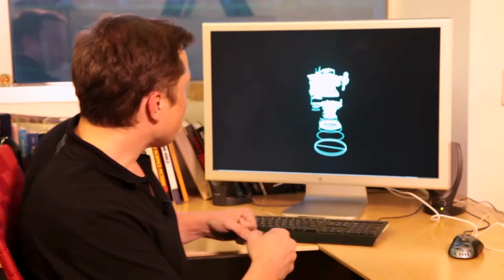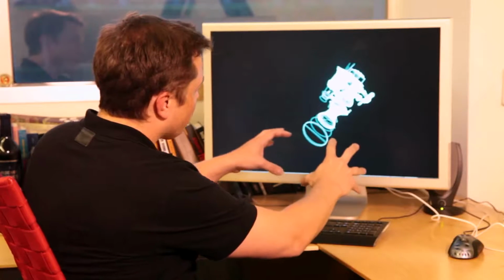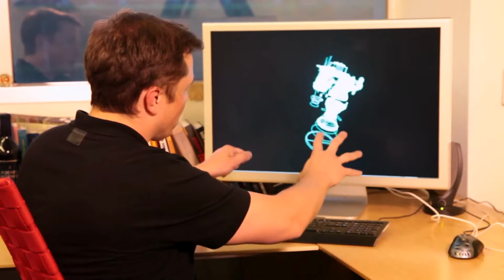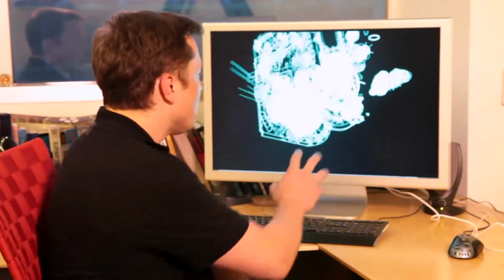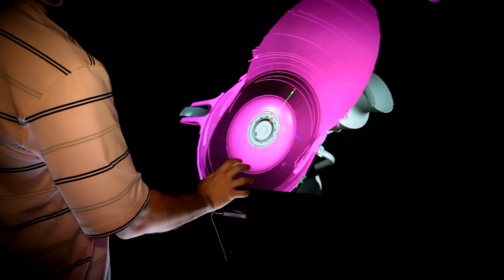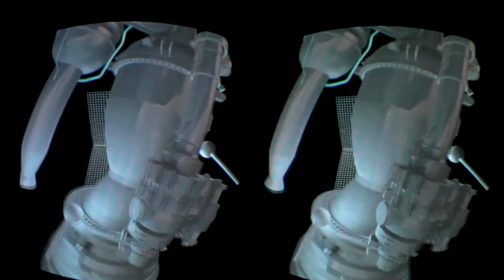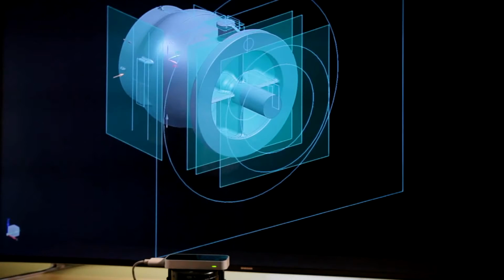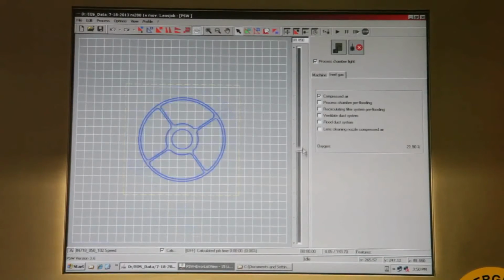Elon Musk Talks About The Future of Design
SpaceX is exploring methods for engineers to accelerate their workflow by designing more directly in 3D. We are integrating breakthroughs in sensor and visualization technologies to view and modify designs more naturally and efficiently than we could using purely 2D tools. We are just beginning, but eventually hope to build the fastest route between the idea of a rocket and the reality of the factory floor. Special thanks to Leap Motion, Siemens and Oculus VR, as well as NVIDIA, Projection Design, Provision, and to everyone enabling and challenging the world to interact with technology in exciting new ways.